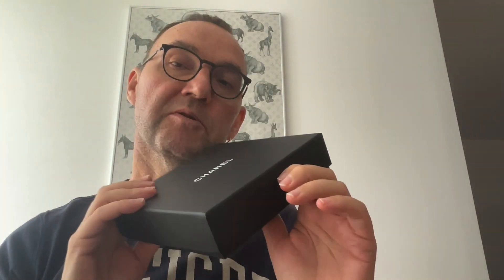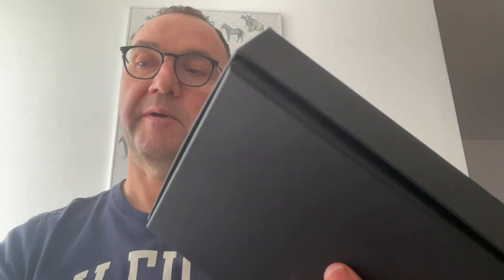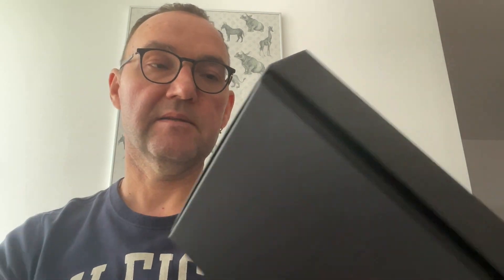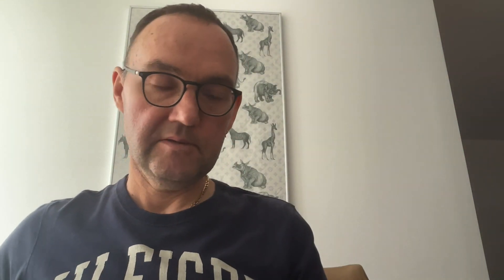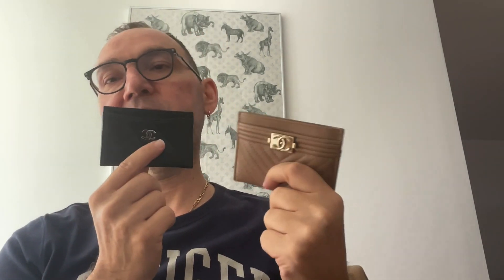CHANEL BOY Cardholder reveal and review.